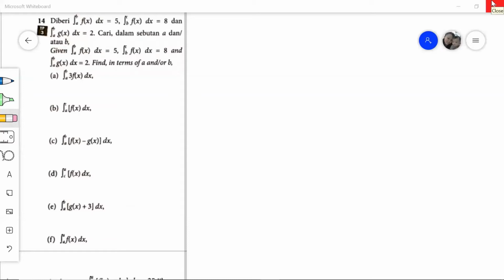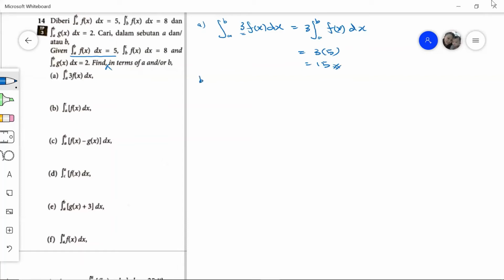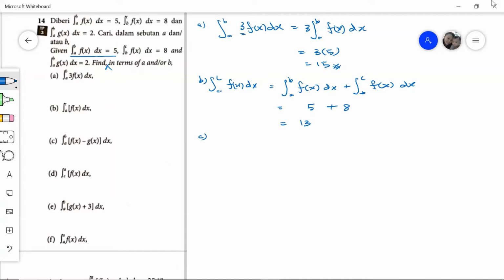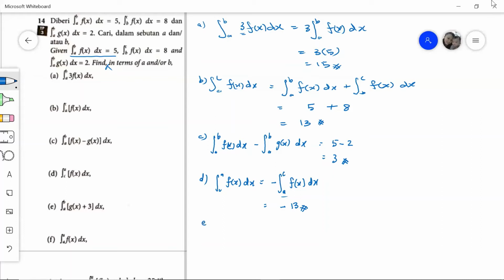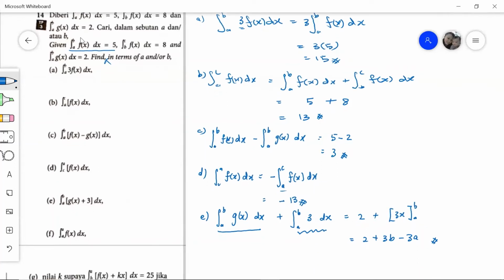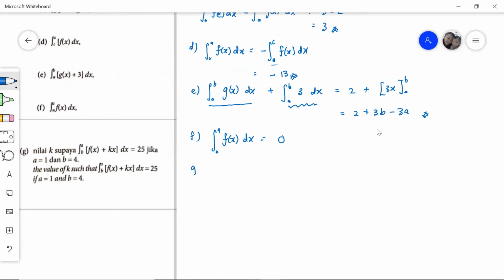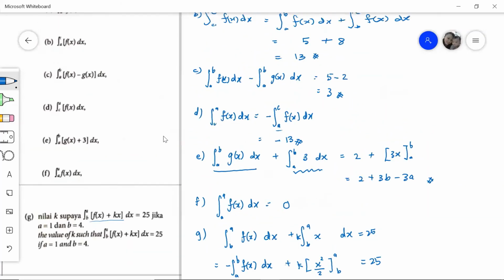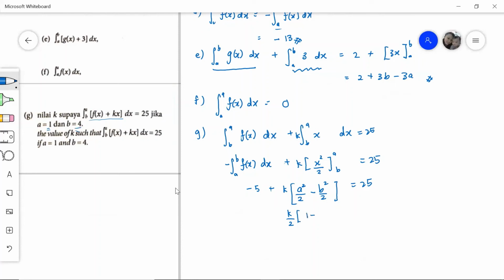Praktis Intensif 3 Praktis Formatif Q14